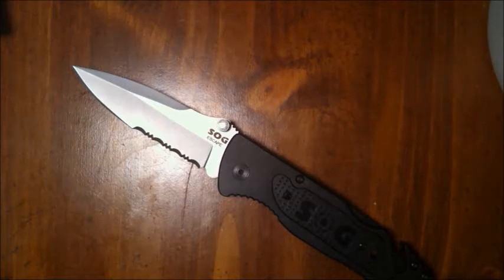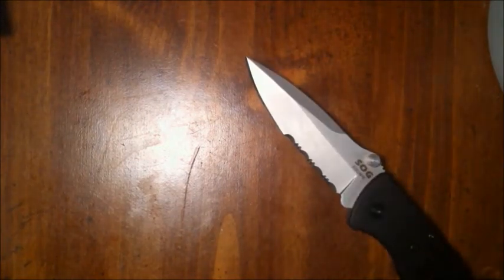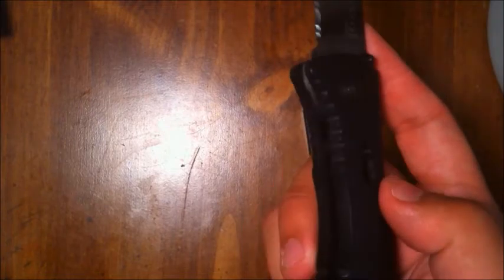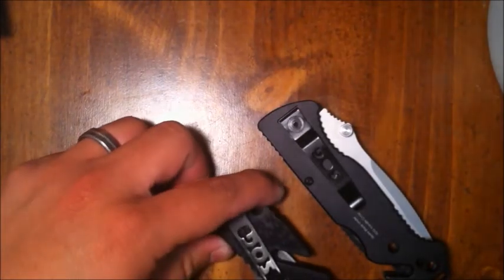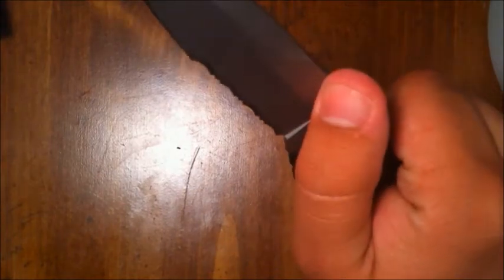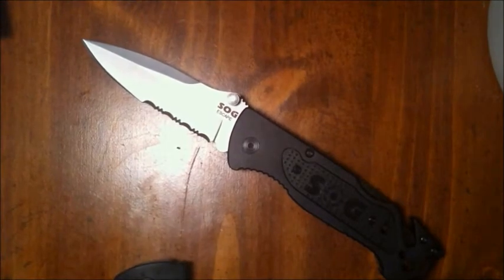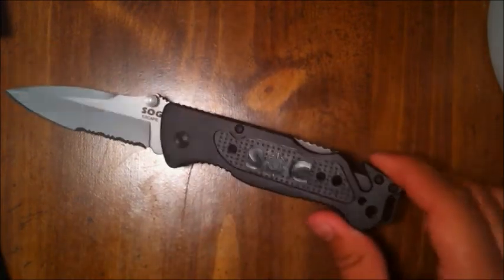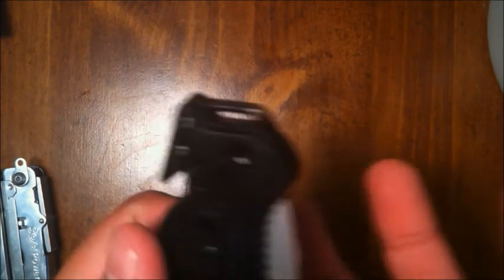From the hip review: First look at the Sog Escape pt.2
Let me start of by saying I dont hate benchmade I'm just saying there is something to give them there run for the money. I do put it against benchmade and do favor it over the bench made mainly for the price point. You can argue that benchmade makes a higher quality piece and in some aspects I can agree with you but don't even think that it can beat the Escape and sog's ingenuity behind it, it's lighter cheaper and at some points faster. Plus sog's life time warenty, what can you bitch about it.

Also this is all subject to personal opinion and preferences along with experience using other blades. How you run with your gear is entirely up to you. I'm just putting in my $0.02 in the mix. With that said any rude or irrelevant comments will be deleted and if it becomes an issue comments will be filtered under approval or disabled, play nice we all have our fair say

With that said I really think that the escape is a good win for this years sog line up an Mr. Nutnfancy missed out when he passed up the escape when he did the sog booth review this year. I do heavily refer to the purpose of this blade to ems and firefighting fields but it does have it's uses in edc and other uses. I feel weight and pocket clip aside this is not quite a home run from sog but at least getting them to third on the first swing( fist impression wise). The knife feels like a tank so with it's weight comes the peace of mind that it's going to hold up in your hands while you put it through it's courses. And putting my deep carry preference aside I think that the sharpness of the blade out of the box, one handed use, superb jimping, and a nice seat belt cutter and glass breaker ontop of it's street price leaves me with giving this blade a 7~8 out of 10.

More to come stay tune!